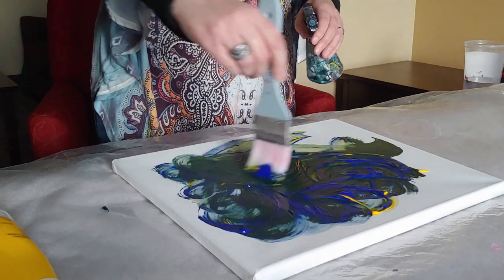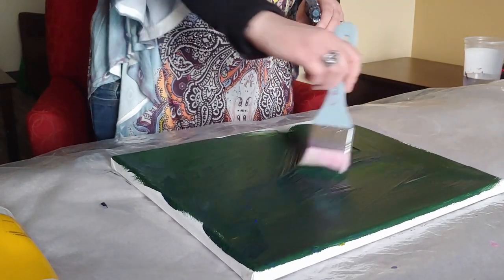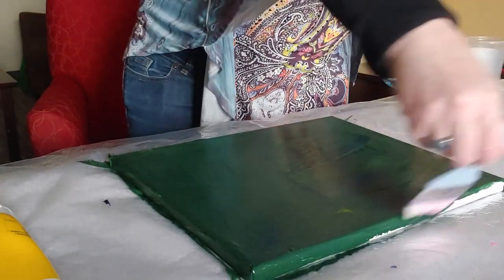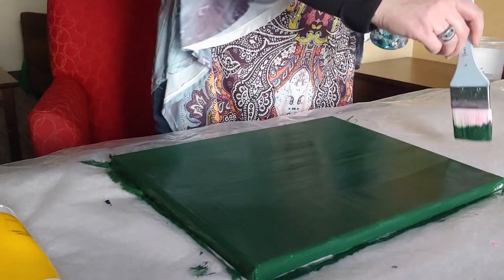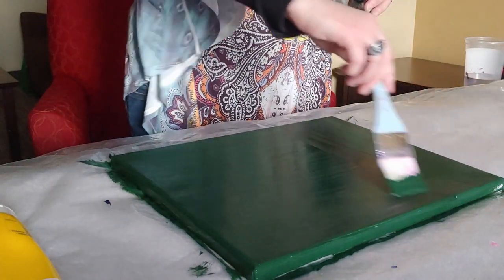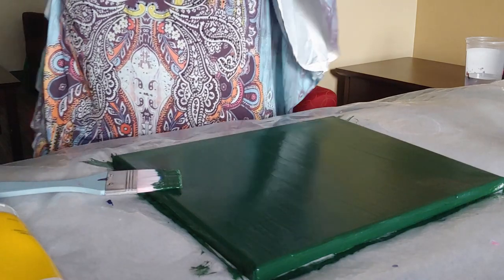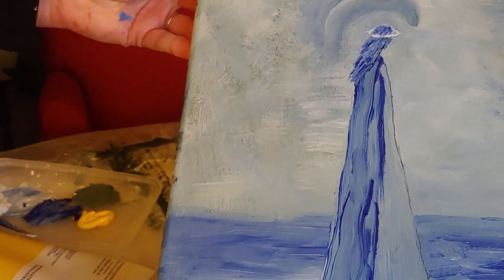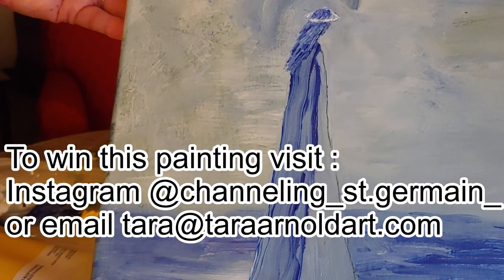Intuitive Abstract Art Painting Demo With Acrylic Paint April 2021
Acrylic Painting Demo of an Intuitive Abstract Art work With Paint April 2021 - Gratitude to all how participated, the winner of painting is Susan Susi ( Susan ) Steffens. This was a contest that is now over. In this video demonstration, Tara channels an intuitive painting with the Ascended Masters for heart and throat chakra healing. The spirit guides gave her the name of the painting, and a channeled message for the person who won the painting.

Tara's husband, Mike is the singer and songwriter of the music in the video. Gratitude for sharing with us Mike ! :)
1st song title: Country Side Of Life
2nd song title: When You Were Mine

2024 Update: Tara is no longer booking private sessions. The "Masterclass How to Trance Channel" is now available as a pre-recorded Online Video Course

How does channeling work ? I am a Conscious/ Trance Channel Medium, which means I can be deep in trance and conscious at the same time. When I am doing this the right brain and left brain work together to translate light language into English. The spirit guide blends their energies with mine so they can use my voice box, hand movements, body etc to translate their messages. During each channeled message,  the Ascended Masters bring through divine healing energies through my chakras to the viewer. It is always up to the viewer on a conscious / spiritual level what they wish to receive for healing.

YOU CAN CHANNEL TOO ! Have you ever wondered if you can receive messages from The Ascended Masters? Well, the answer is yes, EVERYONE can ! Find out HOW in the " How to Consciously Channel " 75 minute online video course. Tara Arnold works with The Ascended Masters to guide you to develop the skills and confidence you need to get started ! This course will also enhance the intuitive abilities you already have, and is beneficial for beginners.  As Tara teaches the course, The Ascended Masters channel through frequencies of divine love to the viewer. These frequencies activate the Third Eye and Crown Chakras so that you, the viewer, will have an increase of awareness and intuition following the course. Viewing by distance, or through a video, does not block the receiving of these frequencies. You have to option to continue with the " Masterclass How to Trance Channel " to pursue trance-channeling.

Who is Ascended Master St. Germain?
Ascended Master St. Germain is a Spiritual Alchemist and Chohan of the Seventh Ray... the violet ray that emanates Forgiveness, Freedom, Alchemy, Transmutation, Love and Compassion. Saint Germain has experienced a number of notable embodiments on planet earth. Some of  these lifetimes included historical figures such as the prophet Samuel, Merlin, Saint Joseph, Christopher Columbus, Roger Bacon, Francis Bacon, and Count Saint -Germain. ( A 17th century European adventurer who was known as a great alchemist and philosopher ) Each lifetime built on St. Germain’s mastery and preparation for his current role as the hierarch and Spiritual leader of the Aquarian Age. Ascended Master St. Germain is working with many lightworkers at this time on planet earth. He transmutes fear based energies back to love using the violet flame as transmutation.

​How does Tara work with St. Germain?
Tara Arnold consciously / trance channels messages and energy frequencies from St. Germain and other Ascended Masters. She channels the violet flame of transmutation and divine light frequencies from the Ascended Masters through her chakras to her audience. This transmutes fear back to love, releasing energy blocks that are preventing you from becoming your highest self. She is here at this time to channel messages of universal knowledge and love from St. Germain, assisting humanity in awakening to remember who they are as conscious beings.